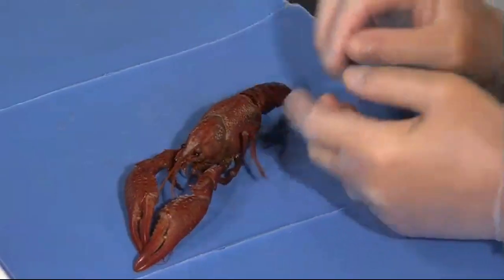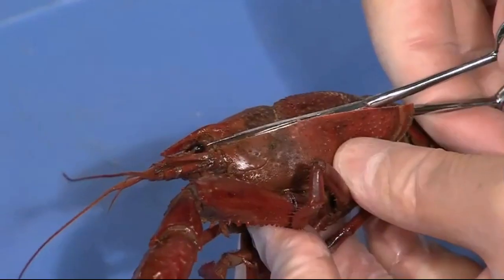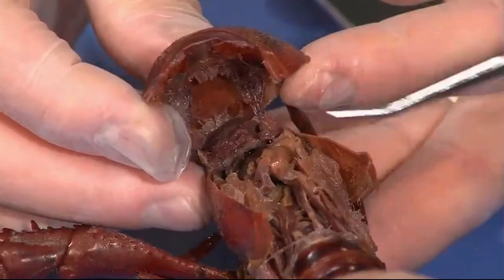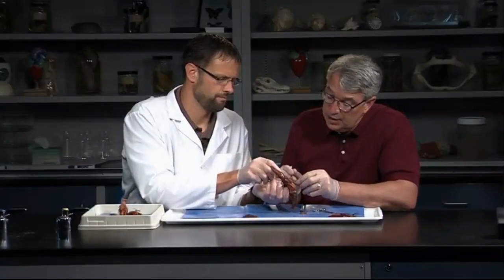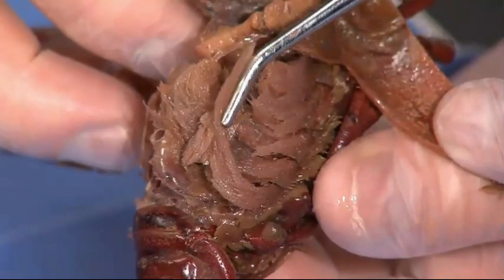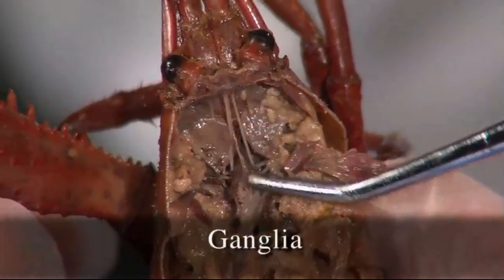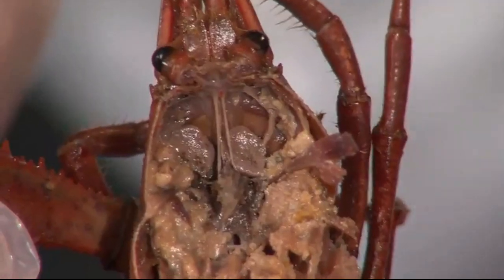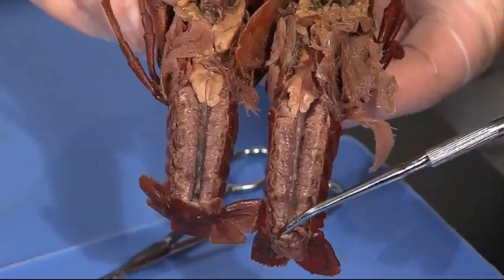Detailed Crayfish Dissection: Part II (Jr. High, High School and College Review)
Crayfish dissection for educational use: additional video, lesson plans, quizzes, additional dissections and more available The video details the external anatomy of a crayfish.